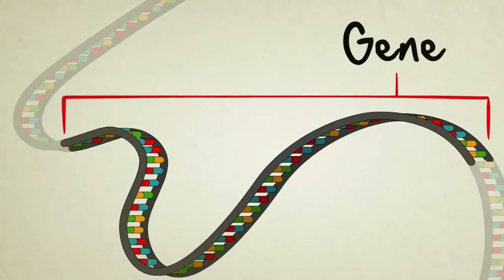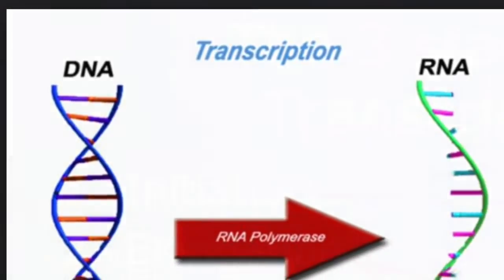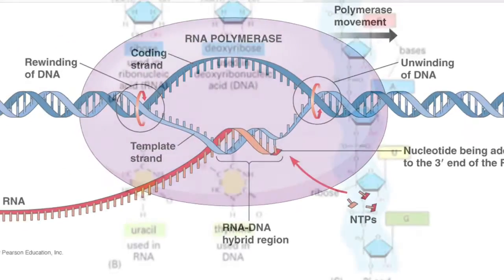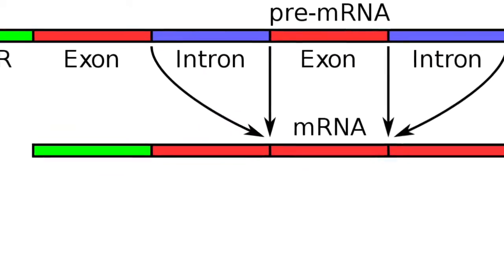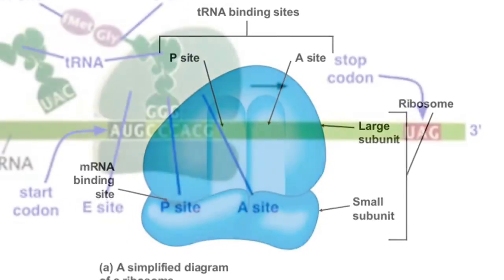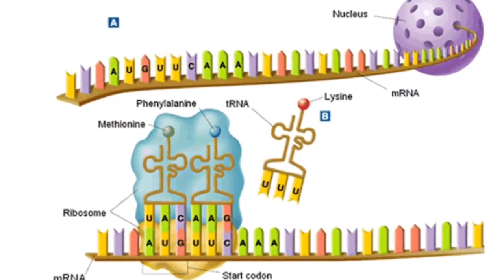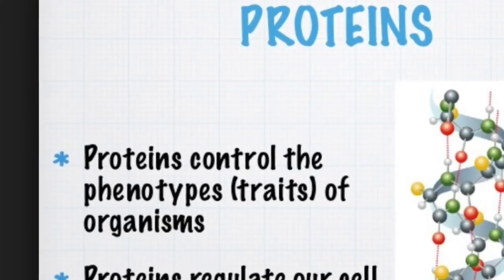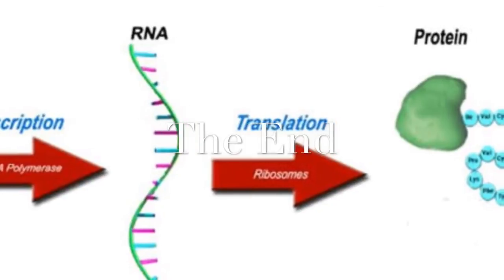Digital storytelling project-Protein Synthesis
For biology honors